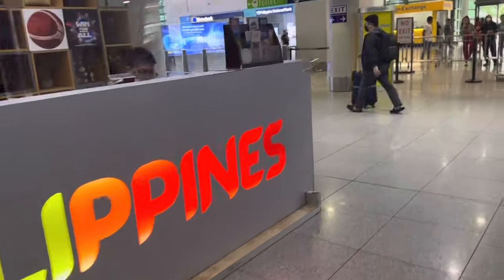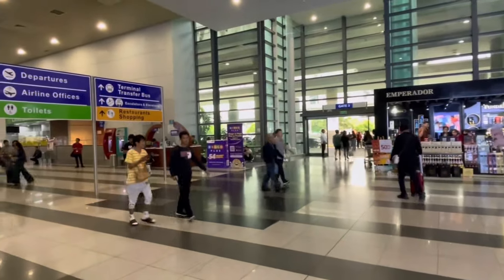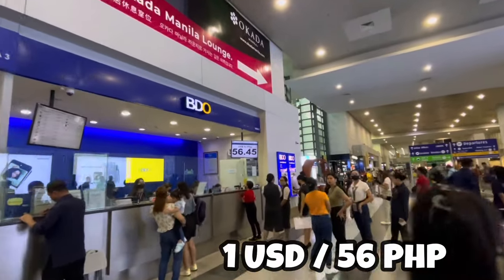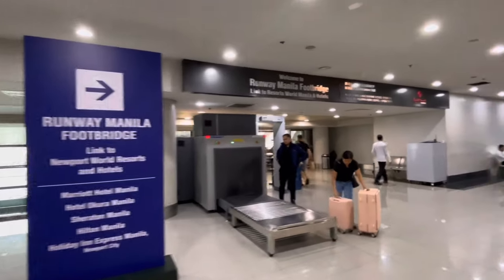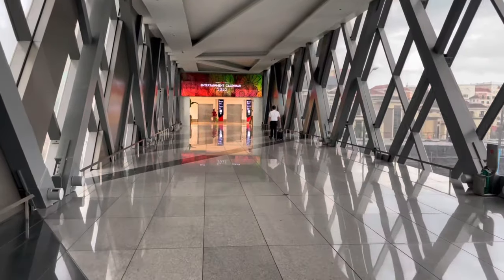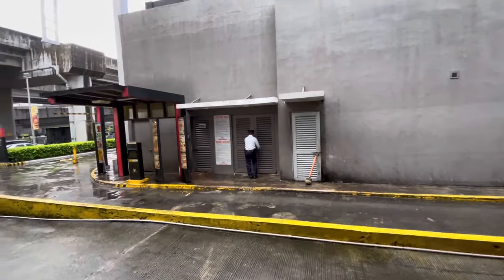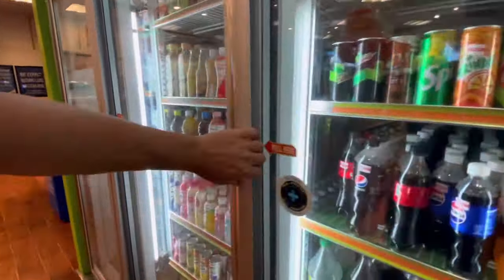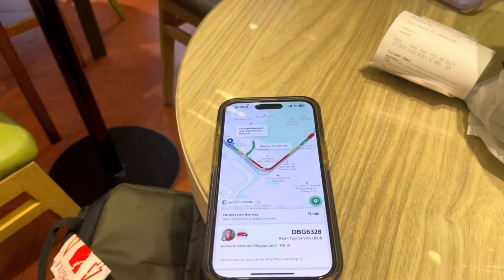TAXI SCAM at MANILA AIRPORT - HOW TO AVOID IT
Manila Airport has one huge problem and that is getting from the airport to town without being overcharged or having to wait a long time. In this video I will show how you can avoid it.